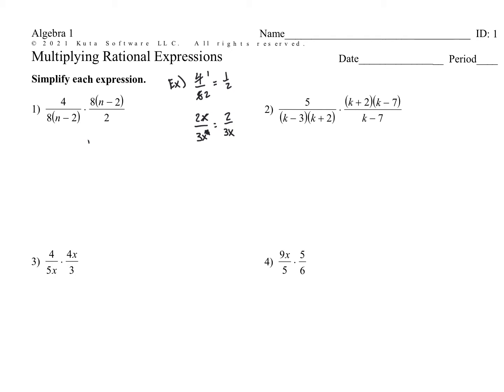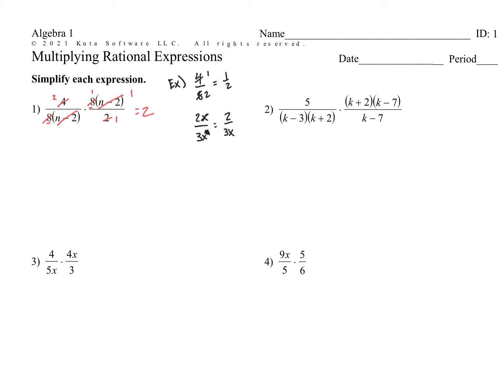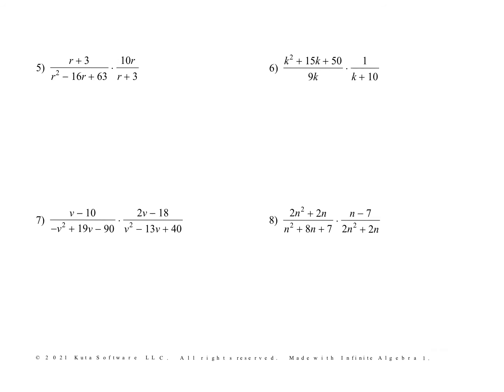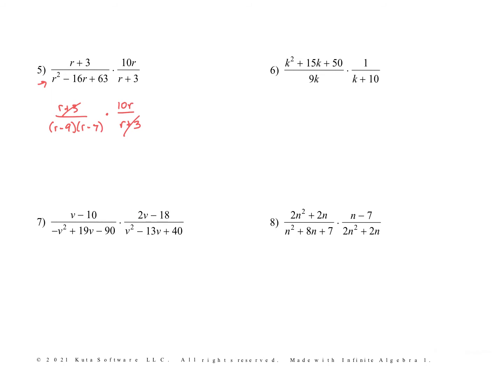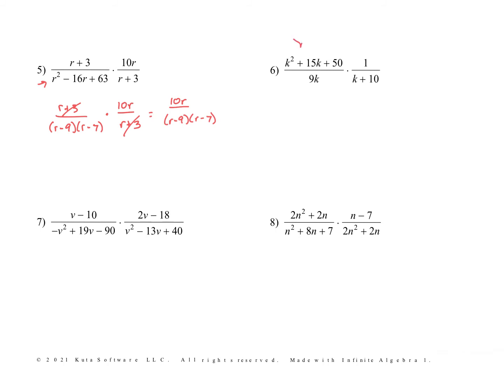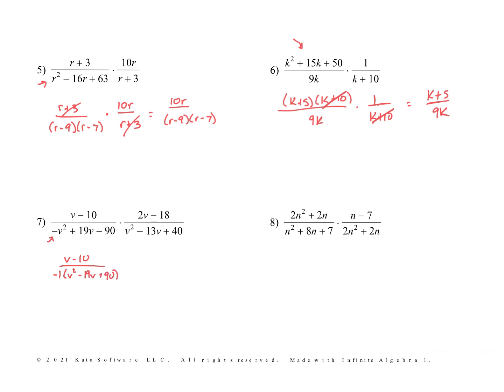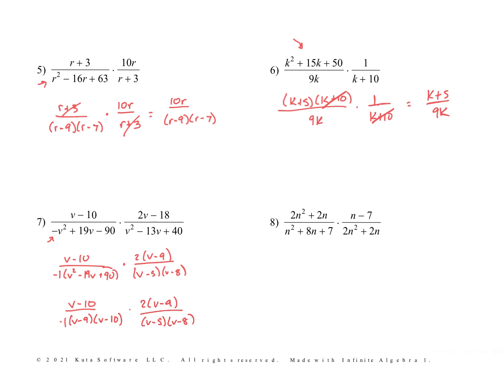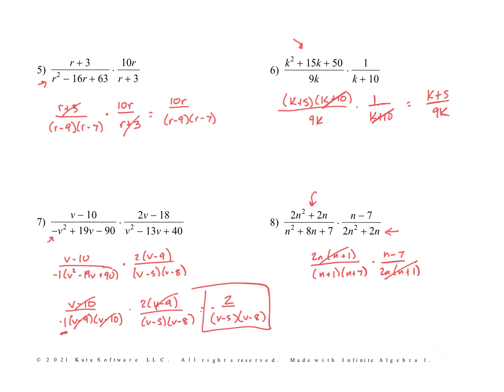Multiplying Rational Expressions.mp4